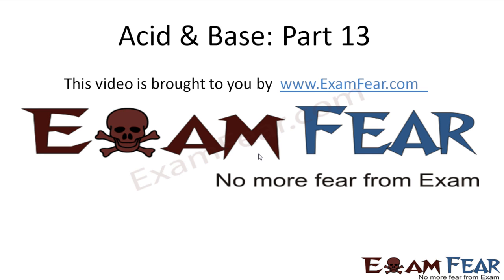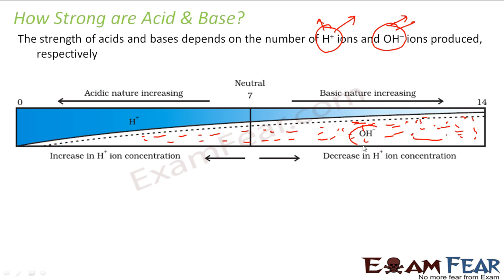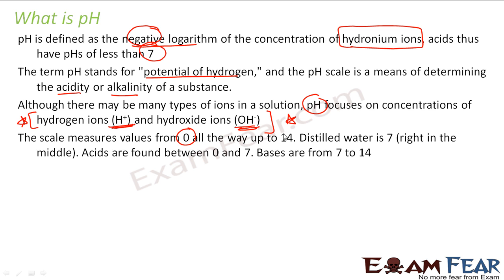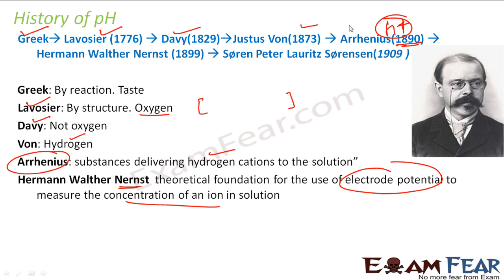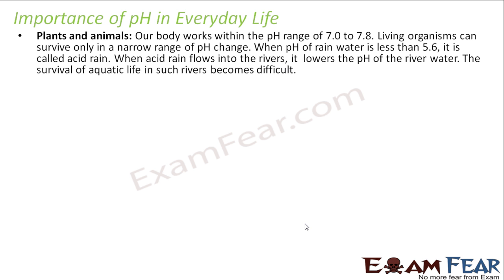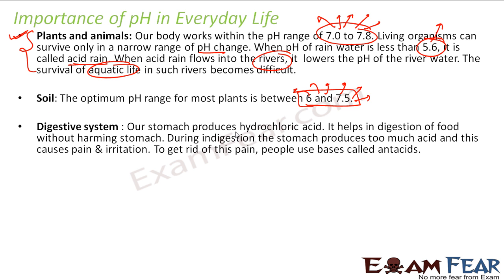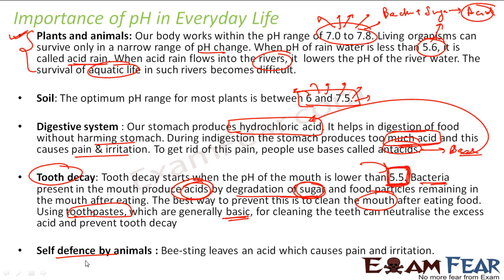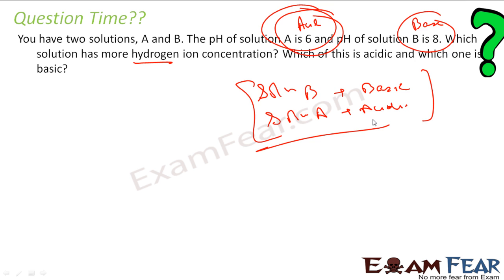Chemistry Acid & Base part 13 (Ph : How strong are acid & base) CBSE class 10 X